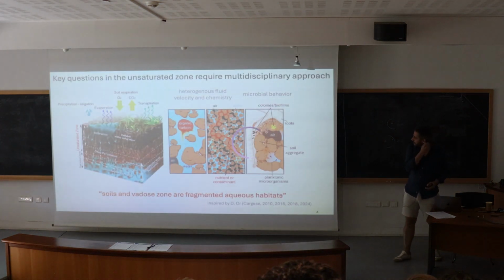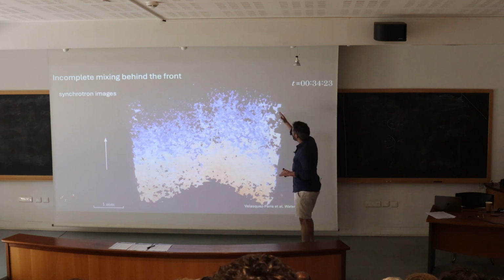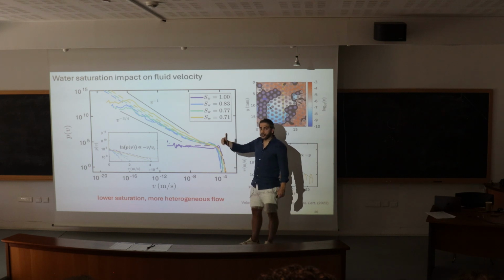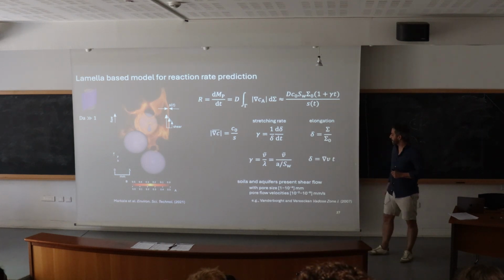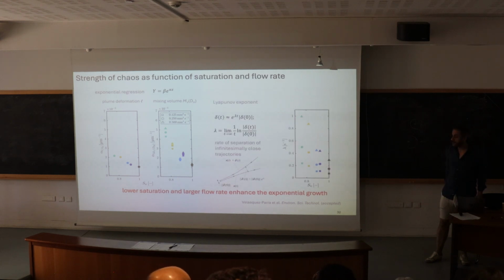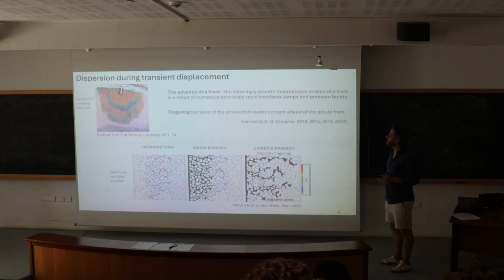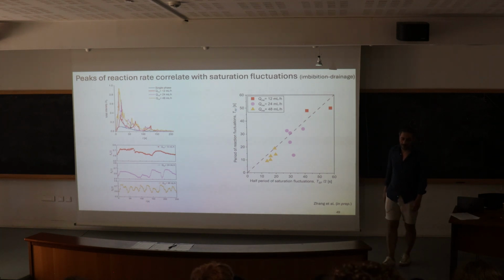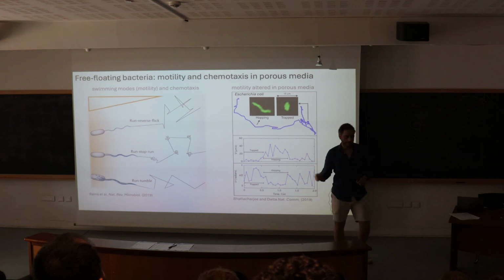J. Jimenez-Martinez (ETH): Solute mixing and chemical reactions in unsaturated and multiphase flows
Understanding chemical mixing and reactions in the unsaturated zone (soil and vadose zone) is critical for life-sustaining resources, protection of groundwater, and remediation efforts. A non-wetting immiscible phase (i.e., air) within the pore space can remain immobile, giving rise to the so-called unsaturated flow or moving, resulting in a multiphase flow. In this lecture, we describe the impact of saturation (fraction of the pore volume occupied by the wetting phase) and multiphase flow (stationary two-phase flow) within the pore space on fluid-fluid (mixing-driven reactions) and fluid-solid (adsorption and dissolution) reactions. Further, microbial life in the unsaturated zone is exposed to a mosaic of fluid flow velocities and an extremely heterogeneous chemical landscape. This abiotic–biotic coupling plays a key role in soil respiration and applications such as biomineralization. In this lecture, we will try to disentangle some of these couplings.